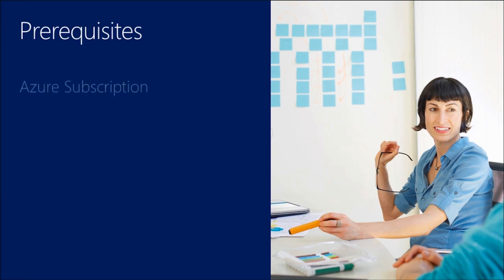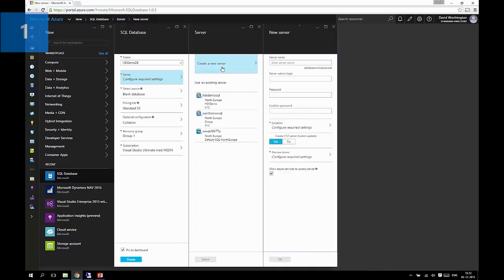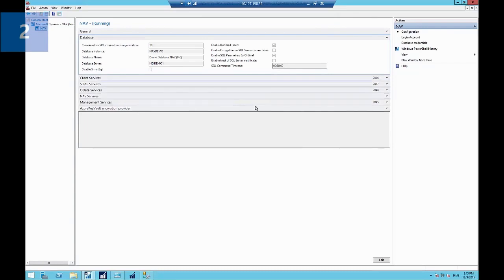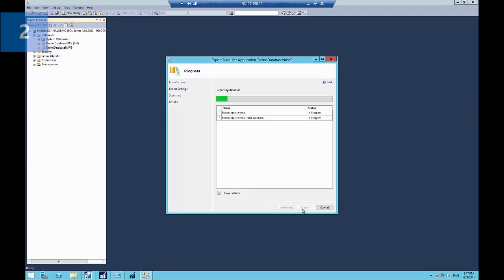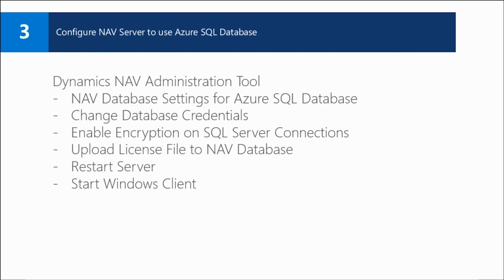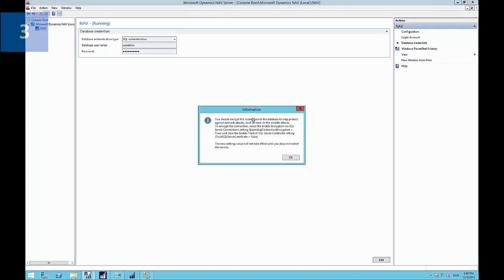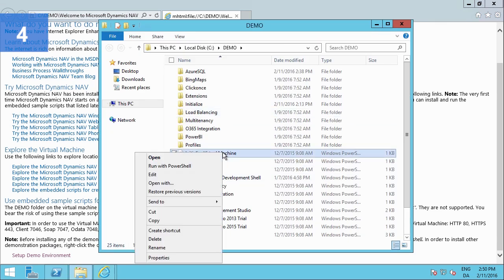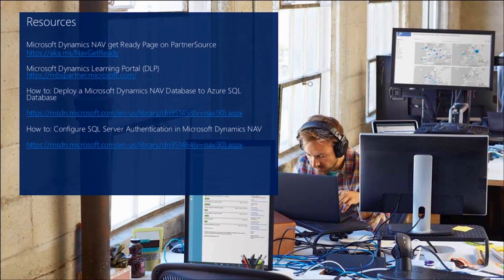Configure Microsoft Dynamics NAV 2016 with Azure SQL Database